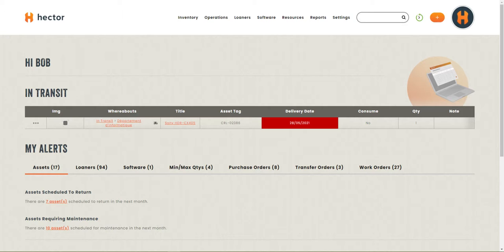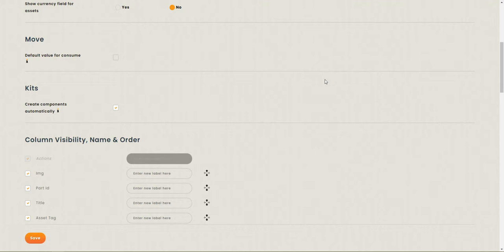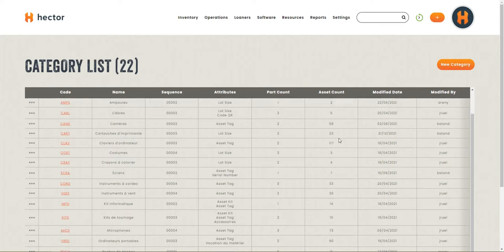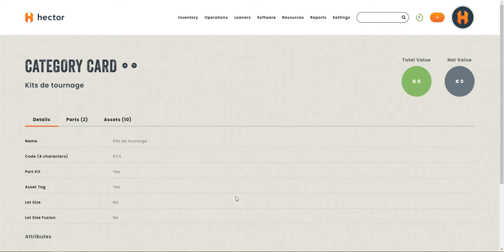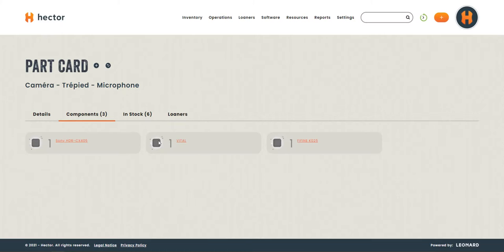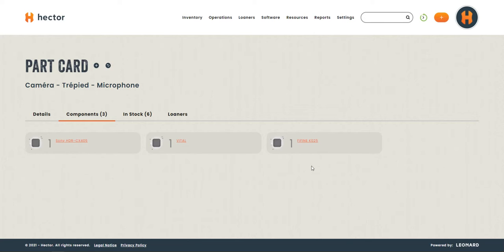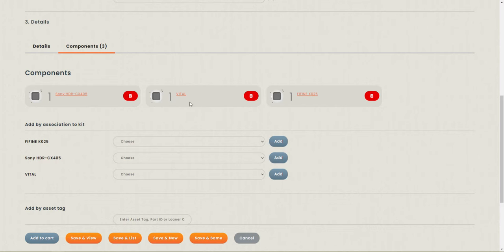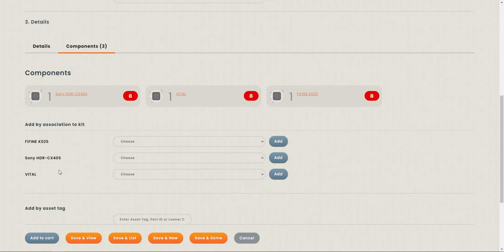2021 New Features - Assets